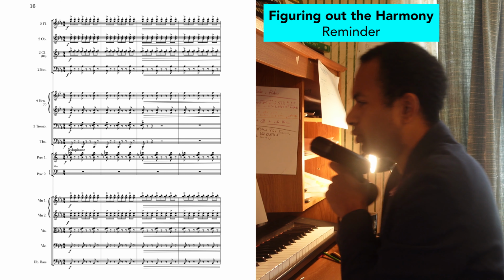Harmony in the Woodwinds, Strings & Brass (ep2) from Composing & Orchestrating a Tutti Passage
Understanding the harmony in each group of the orchestra is essential when you orchestrate your first orchestral composition.  Presented by Barney B. Johnson, a classical composer.  score is from HELPISONTHEWAY for orchestra, composed by Barney B. Johnson

COMPOSITION & ITS ALLIES is the EDUCATION & CONSERVATORY OUTREACH division of barneyjmusic, a luxury classical music & arts company. Please keep your comments and posts professional, and well-thought out. This is not a space to regurgitate your daily splurging, but to discuss the ideas that are presented in the videos. Imagine that your future employer is surveying your conduct. Have a beautiful day,
-Barney B. Johnson

Knowing the Harmony of the Strings
    -Identifying the Different Events
The Composer as Scientist

Comparing Harmony in Strings to the Harmony in the Woodwinds
Orchestration Classique (doubling woodwinds & strings for a tutti passage)

Gaps between The Bass & The Melody
   Vocabulary: vide (L’Orchestration Vide)
Filling in Gaps in the Strings

Understanding the Harmony in the Brass
  -without the French Horns

Orchestration with Xylophone
-Sounding an Octave Higher
-The Role of the Xylophone
-The Danger of Too Much Percussion